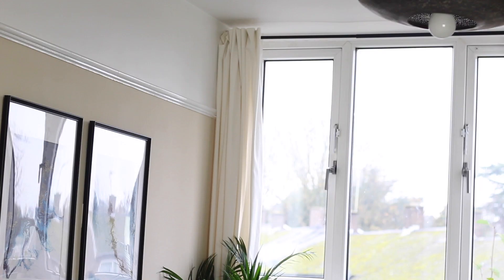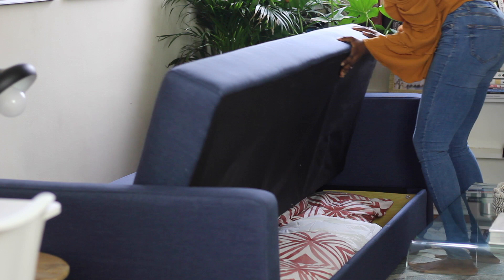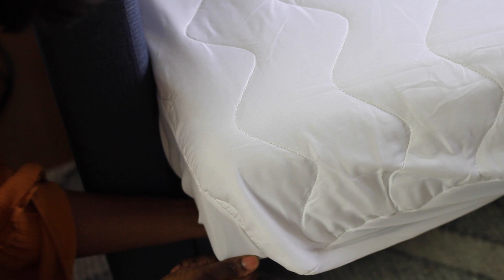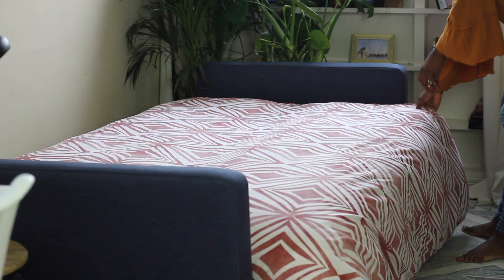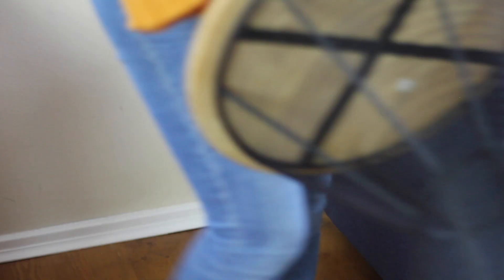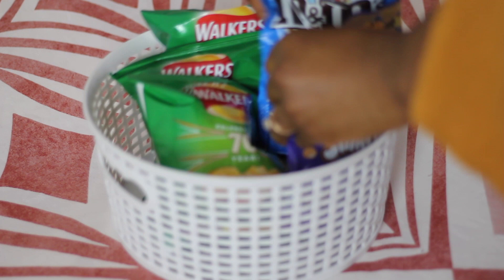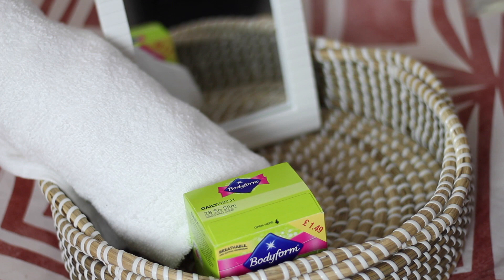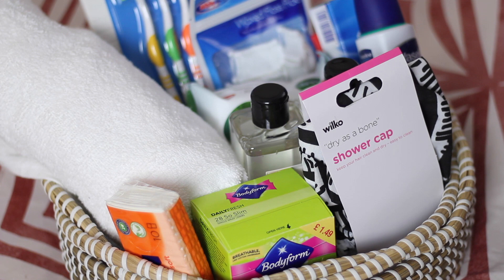MAKE YOUR LIVING ROOM A GUEST BEDROOM | HOLIDAY BEDROOM MAKEOVER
Hey all! This video is all about preparing your living room to accommodate overnight guests.
This holiday season, you are going to see an increasing number of people stay over at yours.

No room? No problem, I will show you how to convert your space into a comfortable bedroom, even if it is just your living room space.

New here? Watch these other videos on my channel